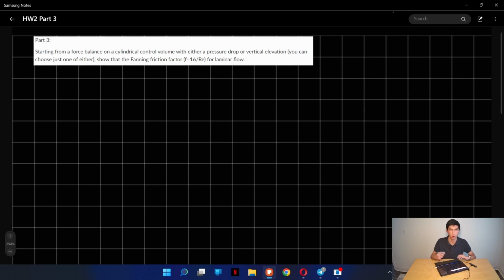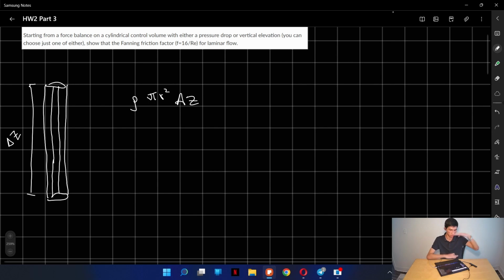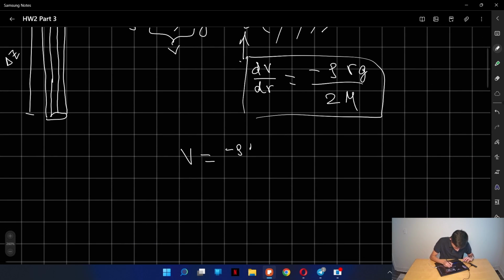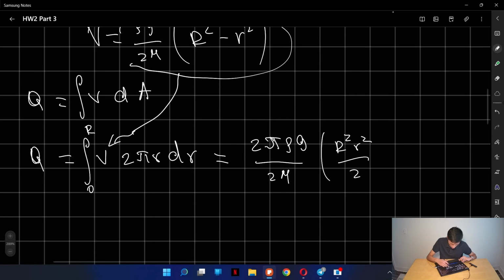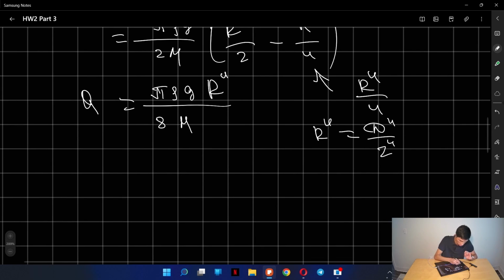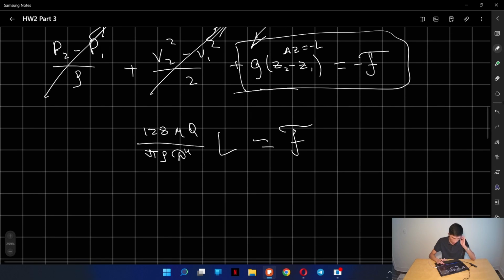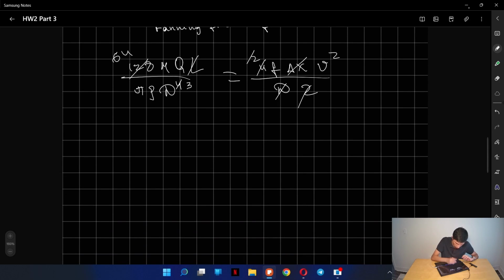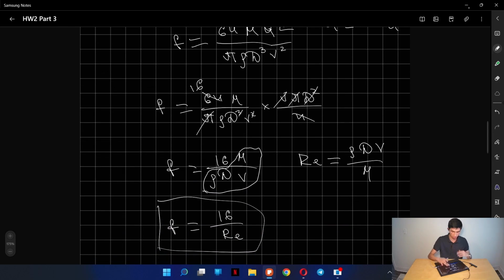Fanning friction factor from vertical elivation of flow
Starting from a force balance on a cylindrical control volume with either a pressure drop or vertical elevation (you can choose just one of either), show that the Fanning friction factor (f=16/Re) for laminar flow.